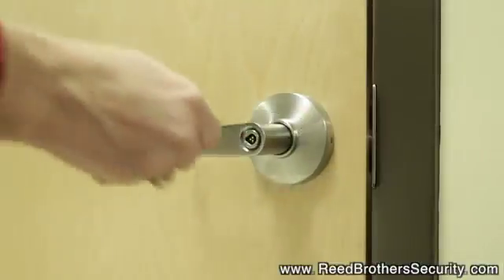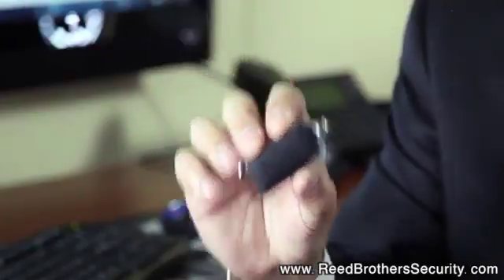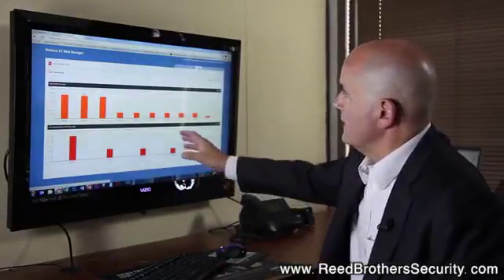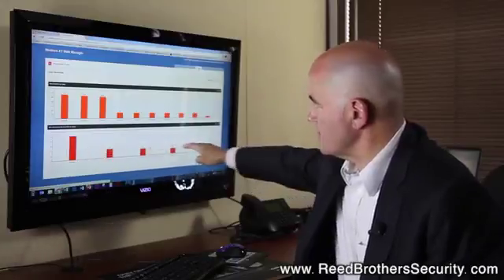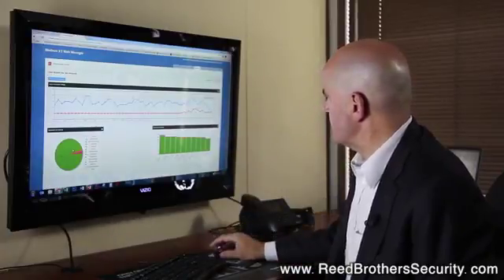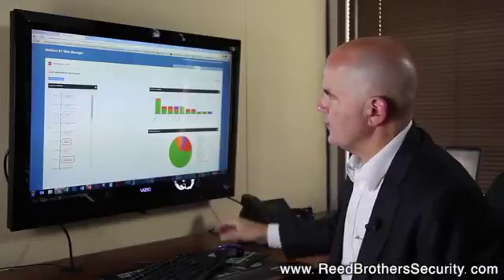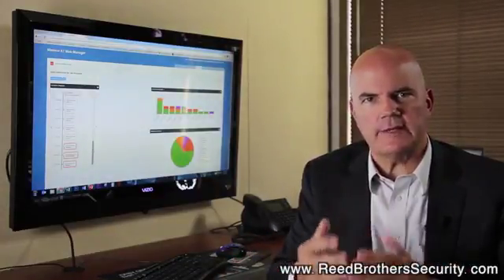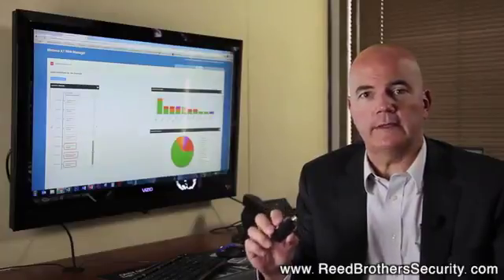Medeco XT Intelligent Key System with Data Analytics Reed Brothers Security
Medeco XT, a retrofit electronic cylinder for small format interchangeable core (SFIC). The SFIC cylinder is ideal for loss and liability management as a direct replacement for mechanical cylinders.

The easy system management allows for flexibility in access and the ability to monitor usage of keys. The cylinder is powered by the rechargeable key so no wiring or power supply is needed.

We provide installation of Medeco products in the Bay Area.